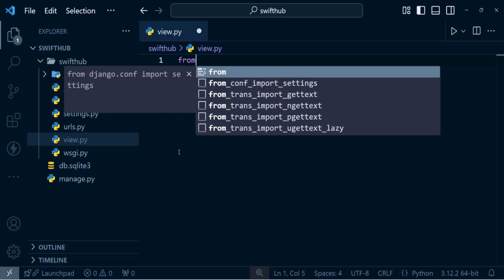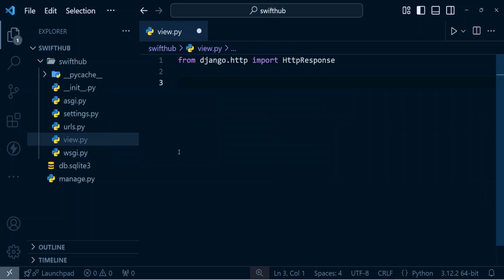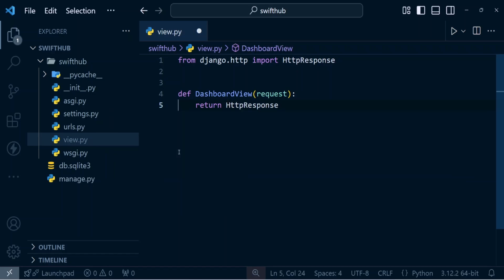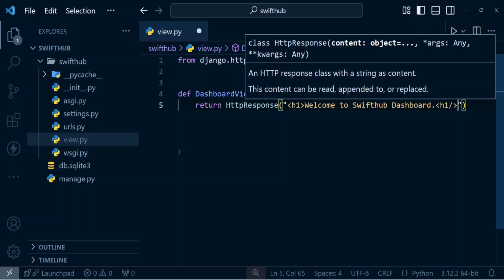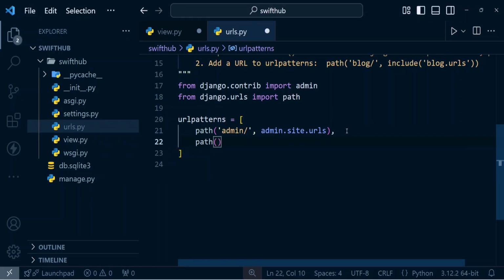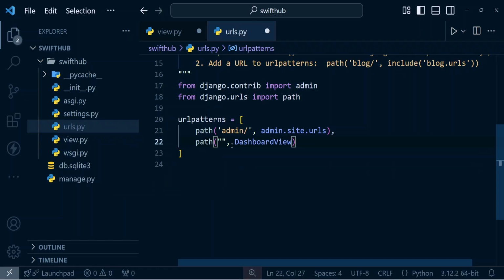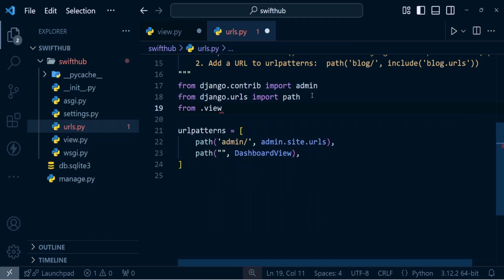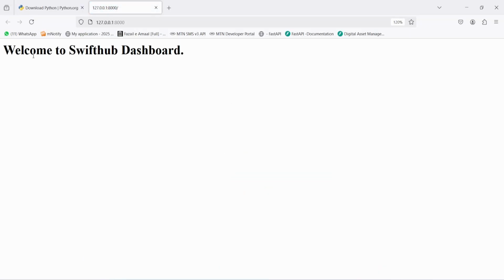Create Your First Django View | Django Project Management System with AdminLTE 3 (Part 1.5)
In this video, we will create a simple django view after setting up the project and app. This is a django tutorial for beginners who are getting into web development with python programming. You'll quickly learn django web framework basics.

📌 What you’ll learn in this video:

Write a simple Django view function

Map views to URLs using urls.py

Return responses from your Django app

See your first custom page in the browser

This step is essential for beginners learning how Django works behind the scenes when handling requests.